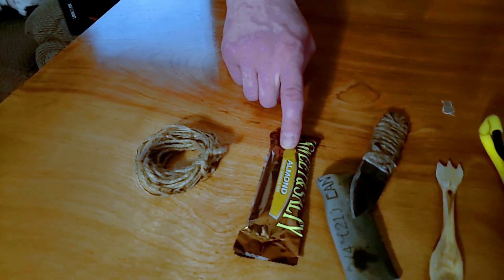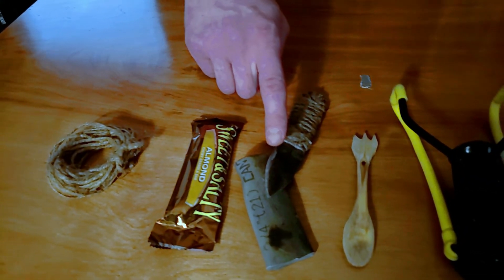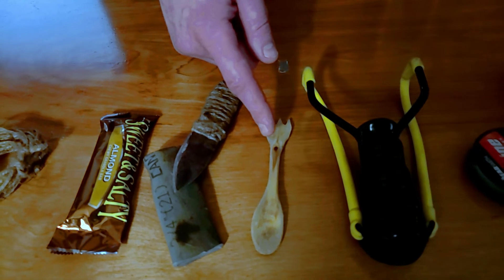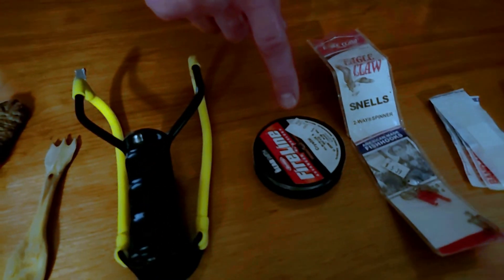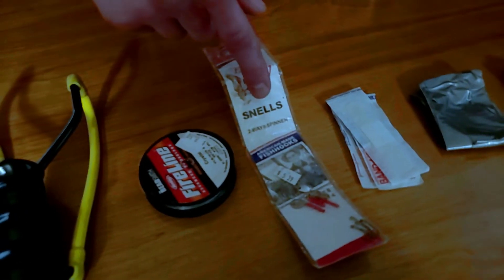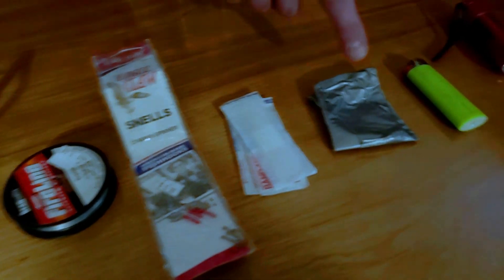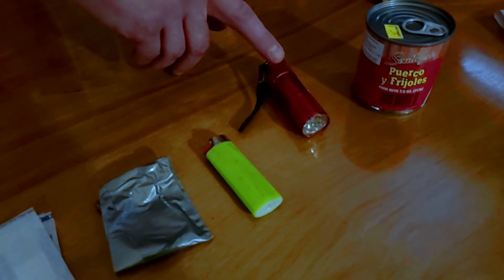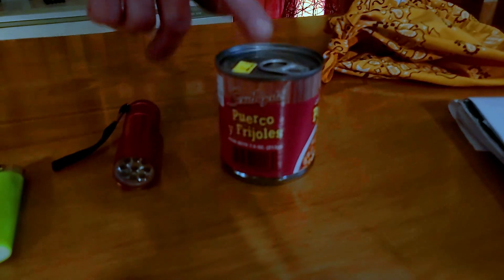Whats in Bindle Bag Joes Bindle Bag? (2019)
Everybody wants to know what BBJ has in his bindle bag. now YOU will find out. Enjoy HYOH WU. Visit Montana Often!